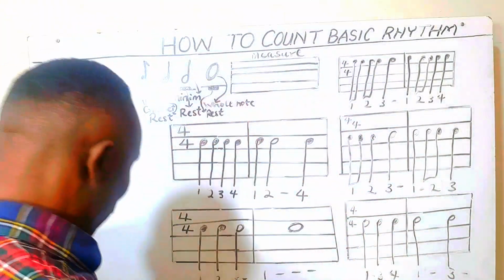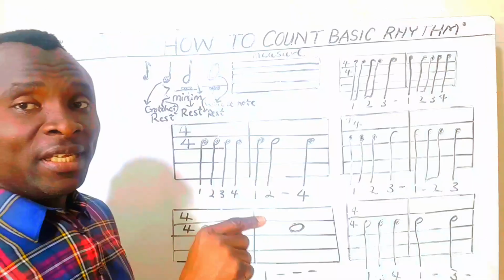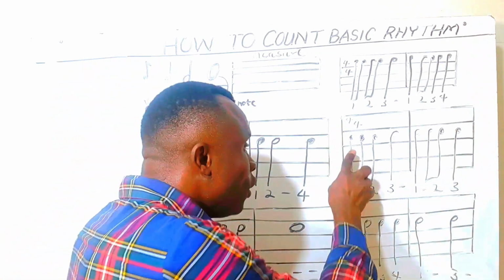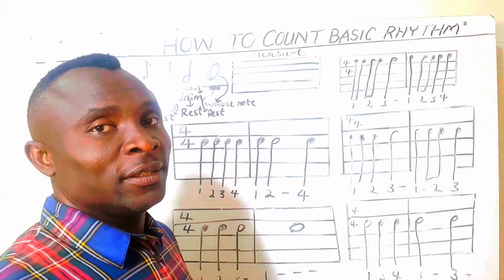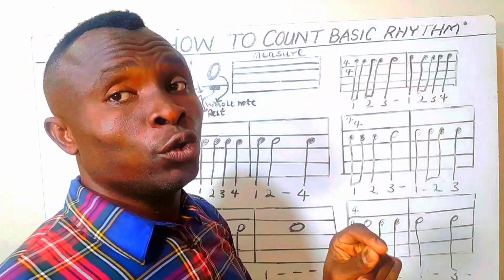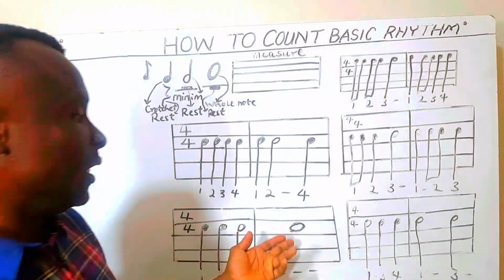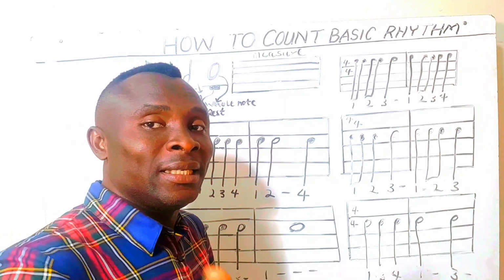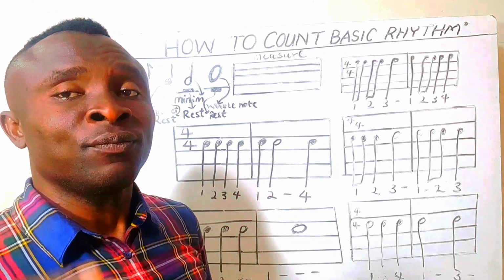HOW TO COUNT BASIC RHYTHM IN MUSIC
🎵 Master the Basics: How to Count Rhythm in Music 🥁

Unlock the foundation of every great musician's skillset—understanding and counting rhythm! In this essential tutorial, we'll guide you through the basics of rhythm in music, breaking down the core elements that keep every piece of music in perfect time. Whether you're a beginner looking to strengthen your timing or an experienced musician refining your skills, this video is for you!

In this video, you'll learn:

The Fundamentals of Rhythm Counting to enhance your musical timing
Easy-to-Follow Techniques for counting in different time signatures
Practical Exercises to help you internalize rhythm and stay on beat
Mastering rhythm is crucial for playing any instrument, and this tutorial makes it simple and approachable. With clear explanations and practical tips, you'll be counting and playing with confidence in no time.

Ready to take your musical skills to the next level? Hit play, and let's get started! 🎶